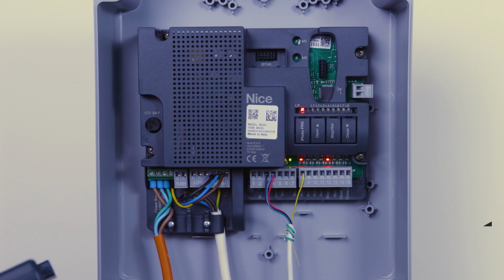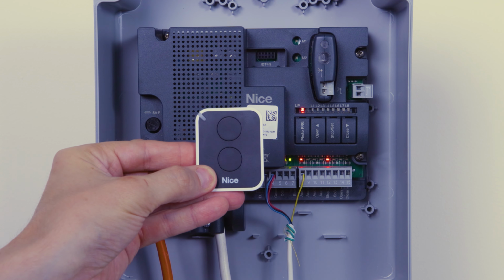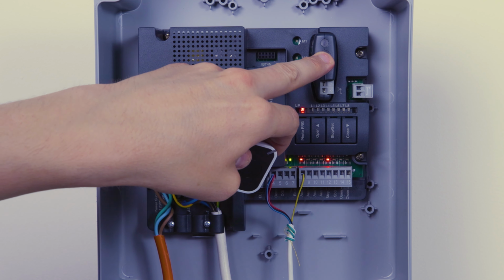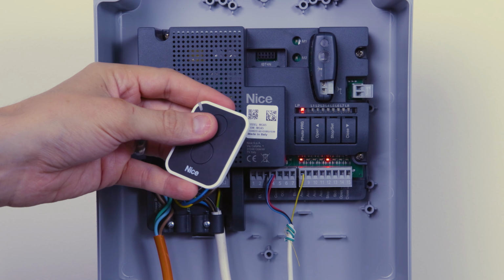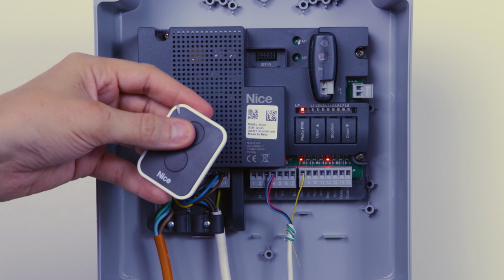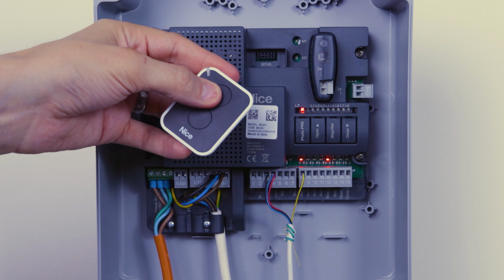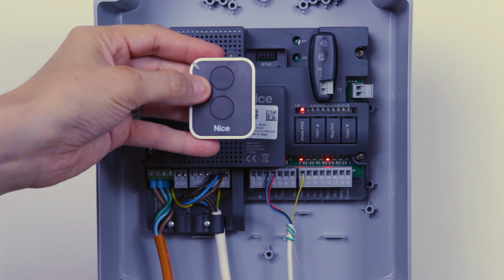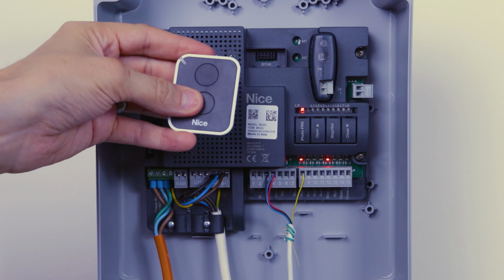Nice MC800 - How to registering and programming remote controls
Dave discusses registering and programming your remote controls with the Nice MC800 control panel.

Product Links:
Nice MC800 Control Board With Enclosure:

This video is subject to copyright owned by EasyGates Ltd. Any reproduction or republication of all or part of this video is expressly prohibited, unless EasyGates Ltd has explicitly granted prior written consent All other rights reserved.

The names, trademarks, service marks and logos of EasyGates Ltd and or the sponsors appearing in this video may not be used in any advertising or publicity, or otherwise to indicate sponsorship or affiliation with any product or service, without prior express written permission from EasyGates Ltd and the video sponsors.

Neither EasyGates Ltd, nor any party involved in creating, producing or delivering information and material via  this video, shall be liable for any direct, incidental, consequential, indirect, or punitive damages arising out  of access to, use of or inability to use this video, or any errors or omissions in the content thereof.